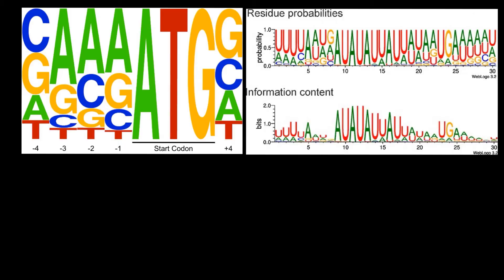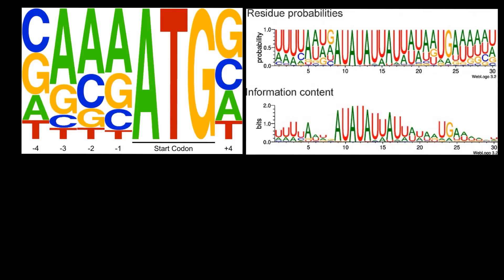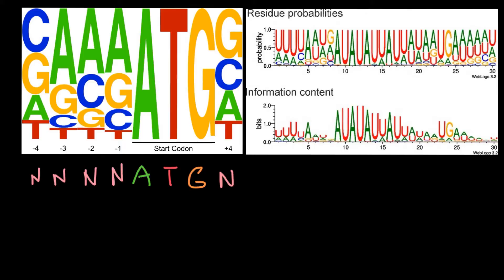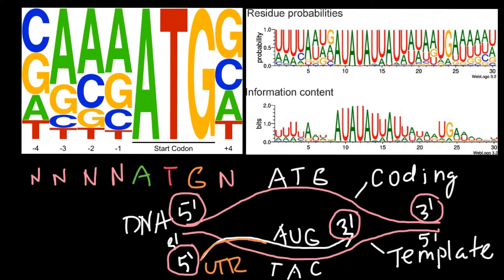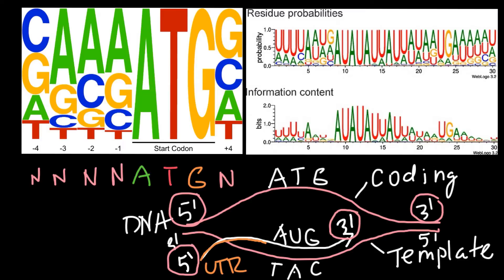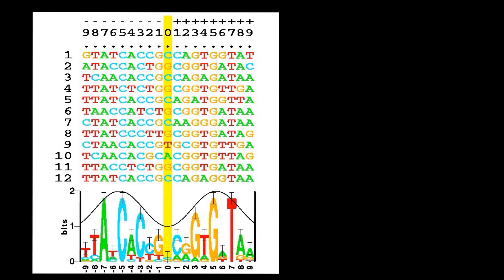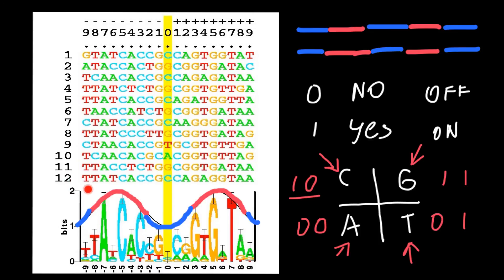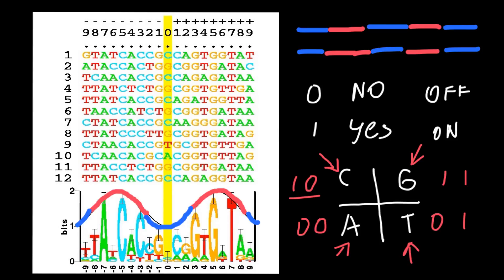How to Understand Sequence Logos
What is DNA consensus sequence? (First video)

In bioinformatics, a sequence logo is a graphical representation of the sequence conservation of nucleotides (in a strand of DNA/RNA) or amino acids (in protein sequences). A sequence logo is created from a collection of aligned sequences and depicts the consensus sequence and diversity of the sequences. Sequence logos are frequently used to depict sequence characteristics such as protein-binding sites in DNA or functional units in proteins.